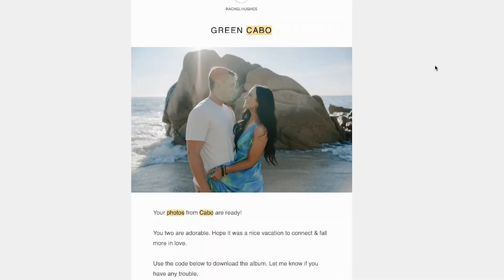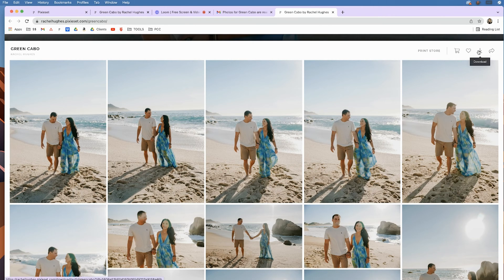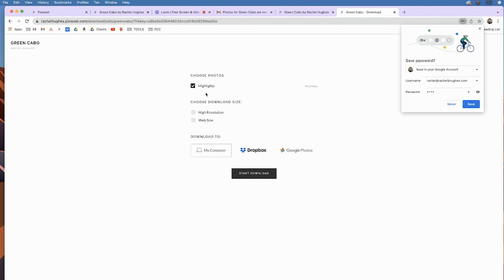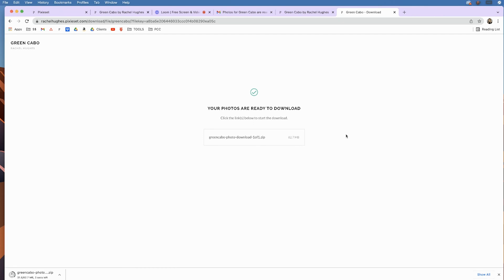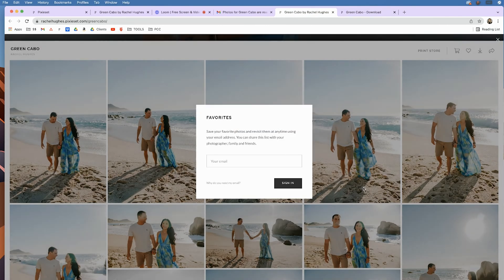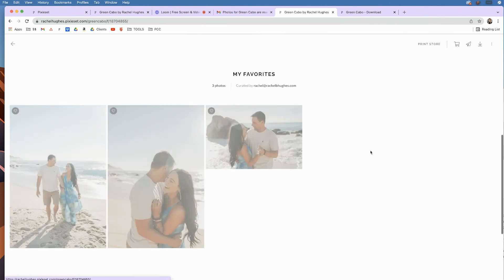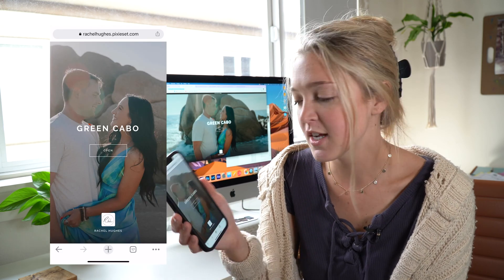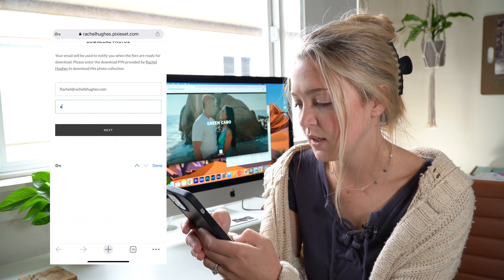How to download from Pixieset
Did you just get sent a link to Pixieset and you're not sure how to download. In this short tutorial I'll show you exactly how to download all your beautiful photos!

chapters
0:00-1:14 Download from your computer
1:15-1:50 Download your favorites
1:51-2:23 Download from your phone
2:24-2:53 Outro

You did it!